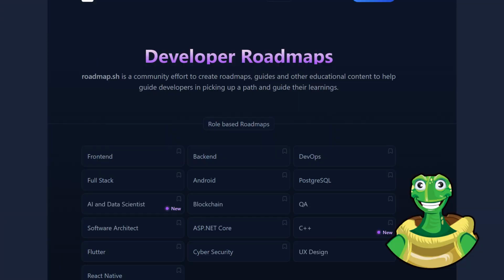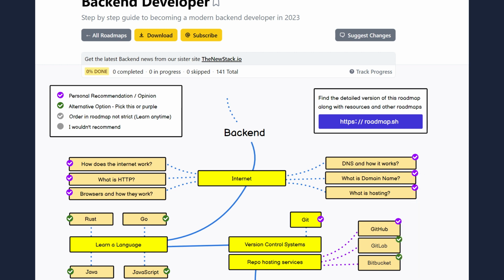Unlocking Your Software Engineering Career: The Greatest Resources for Beginners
Have you ever felt like learning to become a software engineer is not difficult? what’s difficult is finding out where and what to learn?

Well, I’m gonna show you what you need to learn and what resources I would recommend. To this day I sometimes visit these youtube channels or resources when I discover a new topic I want to learn about.

But WAIT there’s more! If you stick around to the end of the video I’ll give you a bonus resource that changed the way I code and helped work colleagues like and respect me.

roadmap.sh